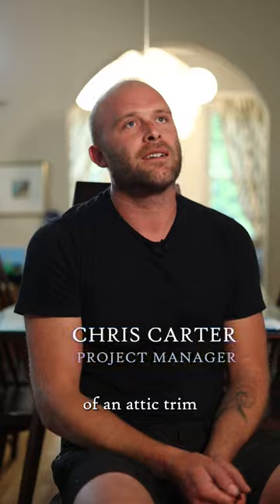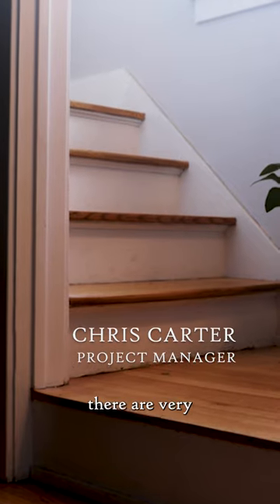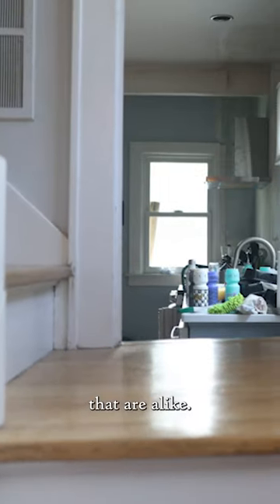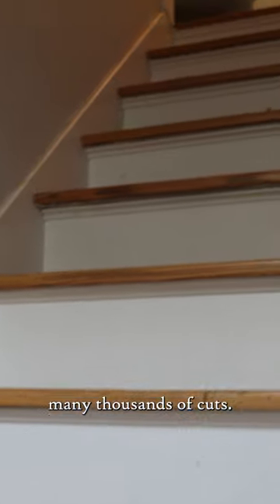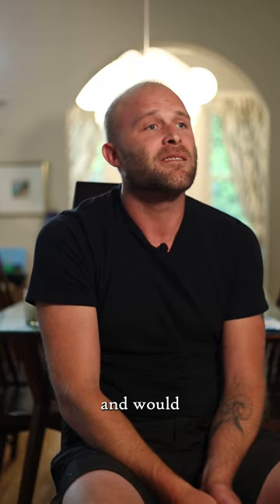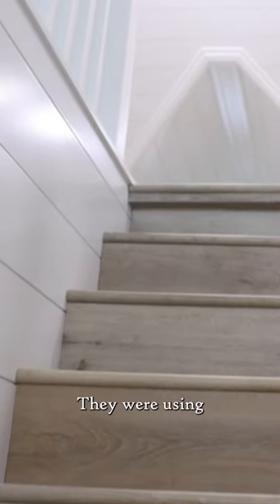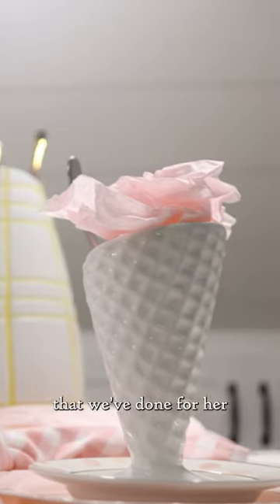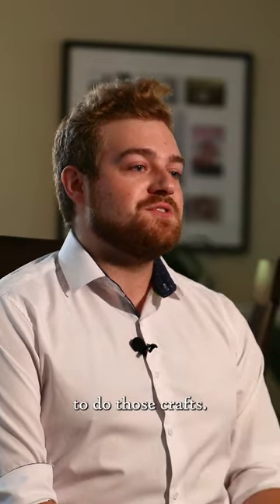Delight in Designs Attic Project Highlight Reel